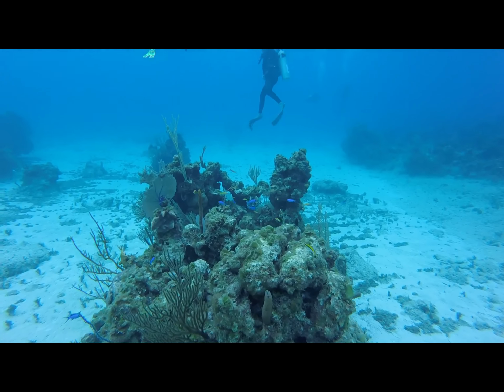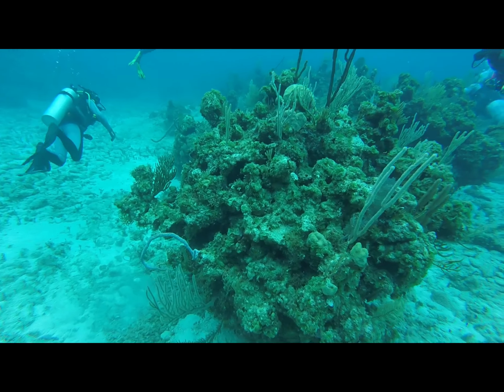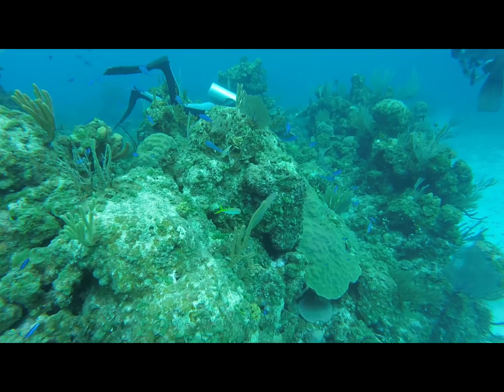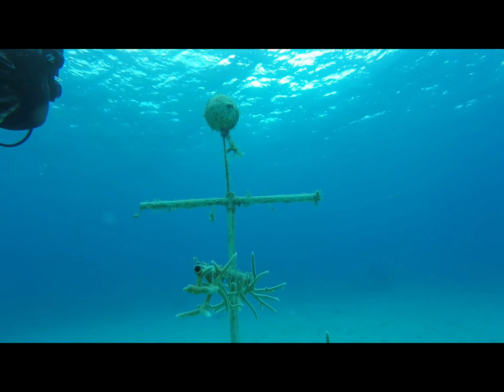Coral Restoration at The Island School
We worked with scientist Lily Haines to help restore coral reefs in Eleuthera, Bahamas by cleaning coral "trees" which are growing fragments of coral and by out-planting the corals on to the reef.